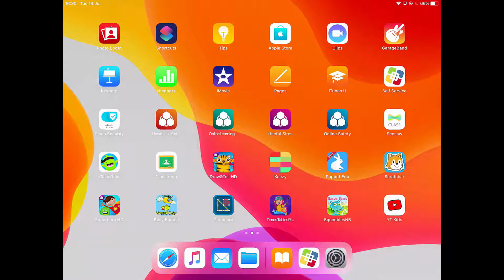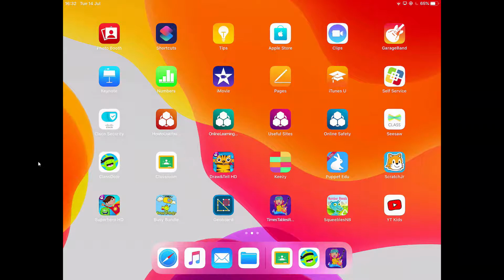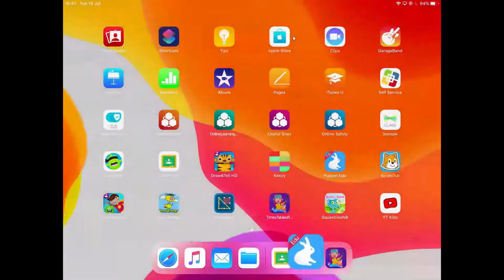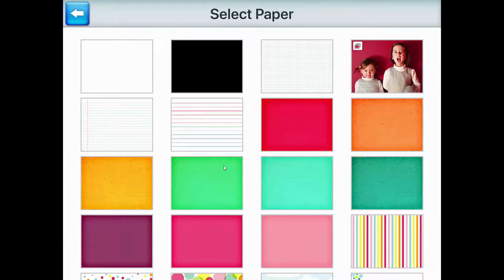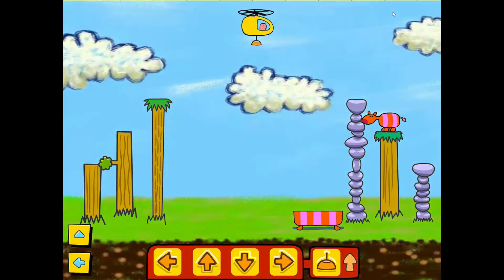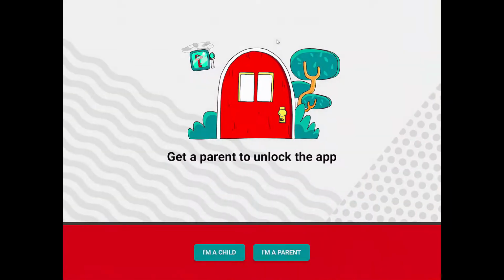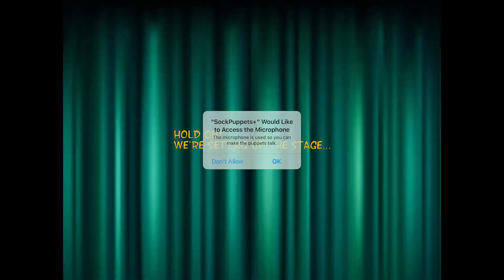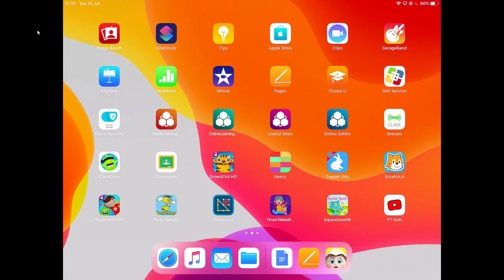A Quick Guide to Apps on the iPad